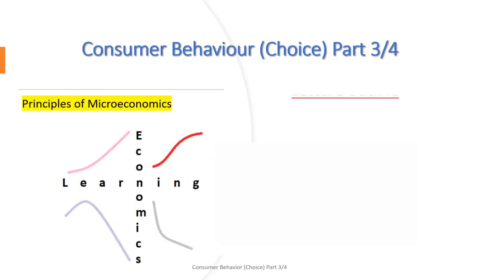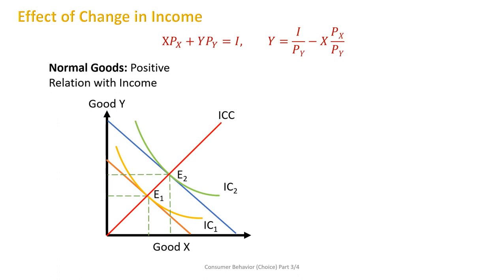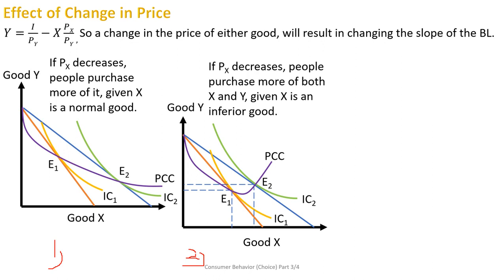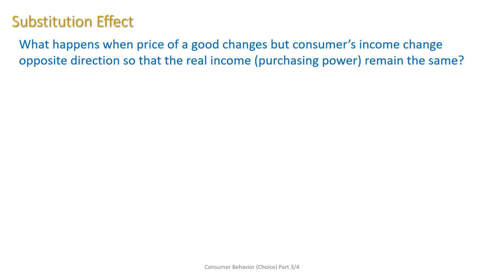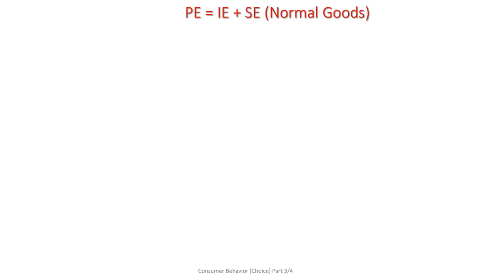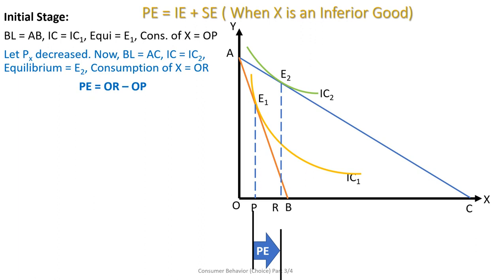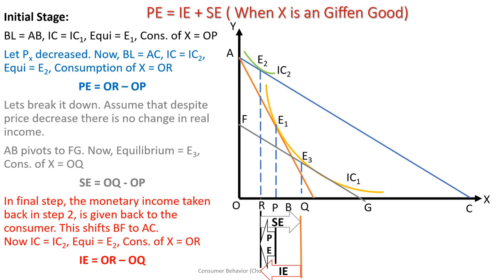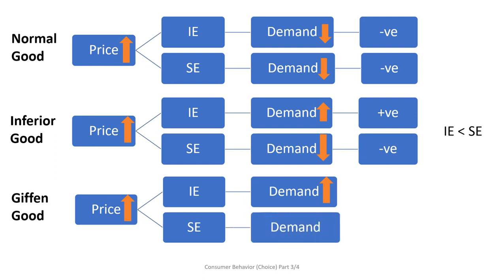9 Consumer Behavior in Microeconomics (Part 3) | Choice Problem | Price, Income, Substitution Effect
This is third lecture on Consumer Choice Problem, also known as Consumer Behavior. This is an important topic in Microeconomics. In this lecture, we study how a change in exogenous factors such as income and price lead to a change in consumer optimal choice. By the end of lecture, we decompose price effect into income and substitution effects and proves PE = IE + SE in case of normal, inferior and giffen goods.

This is a part of lecture series on Microeconomics. Let's keep on Learning Economics together.